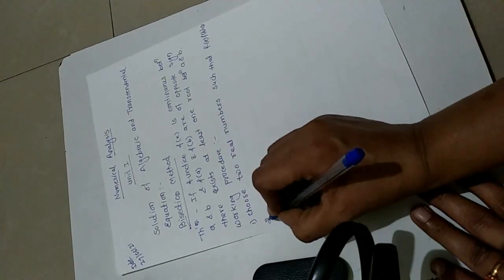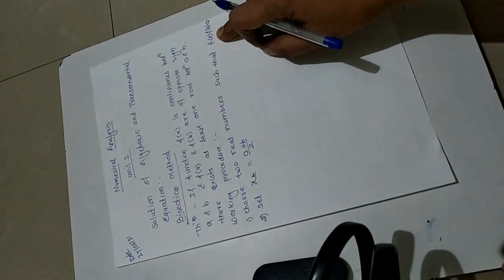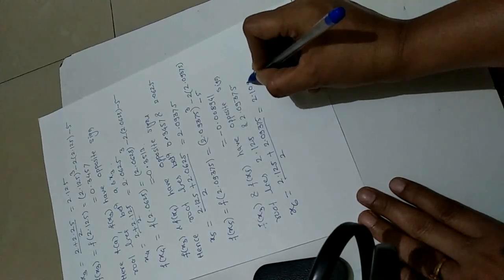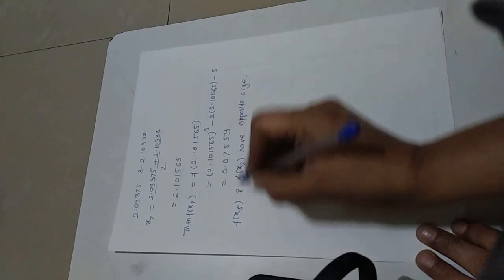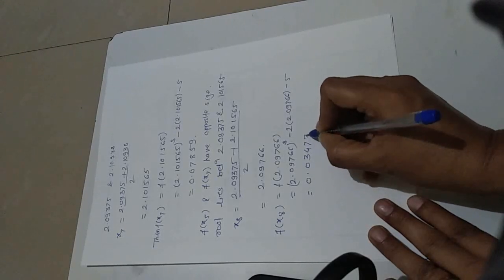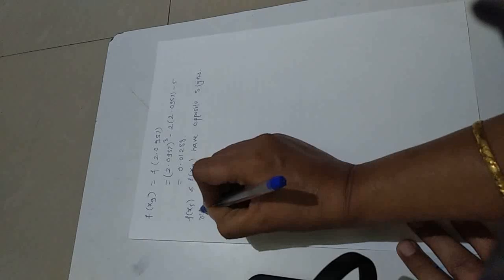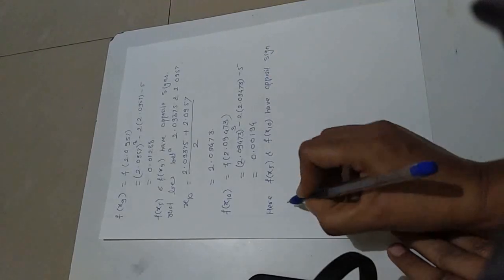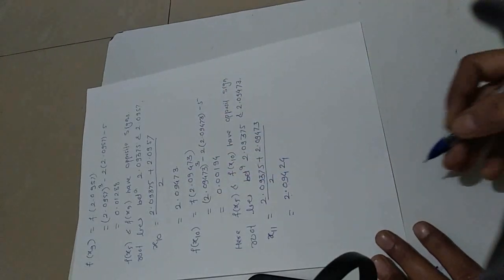Lect1 Unit 01 M.Sc. II Mathematics SEM. IV Numerical Analysis Numerical Analysis Bisection Method